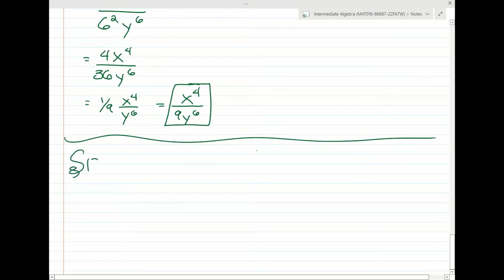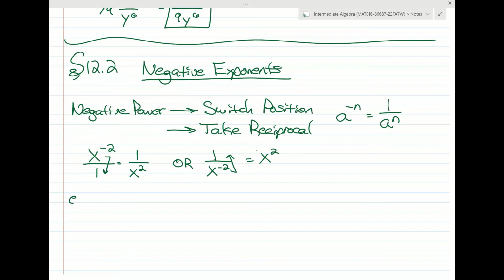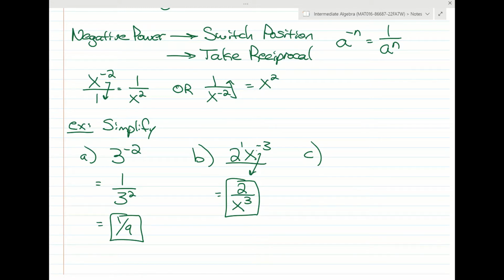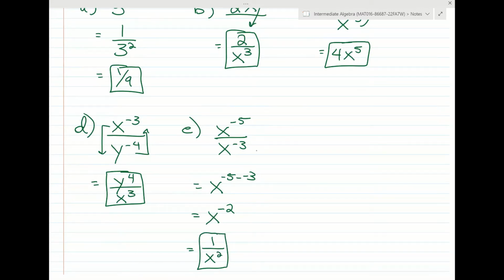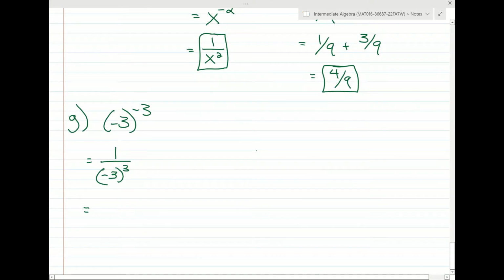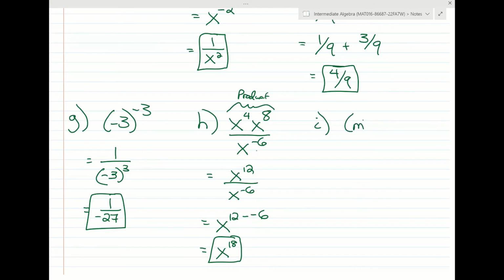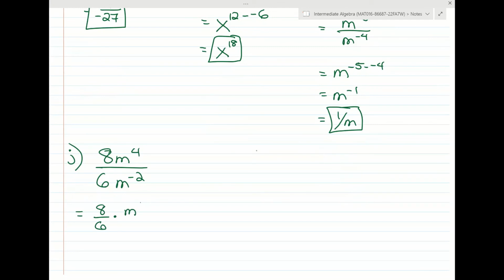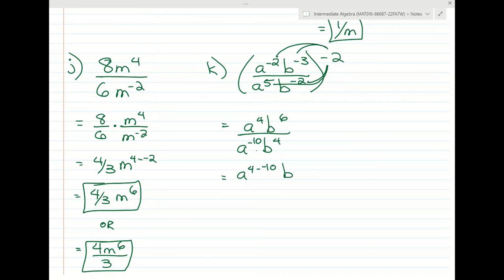Section 12.2 - Simplifying Polynomials Using Rules of Exponents (Part 2)